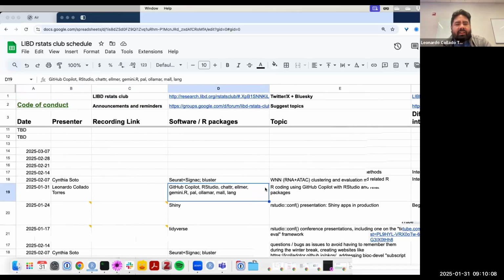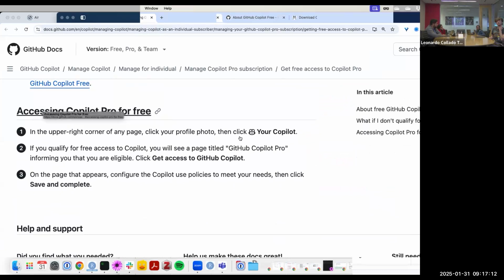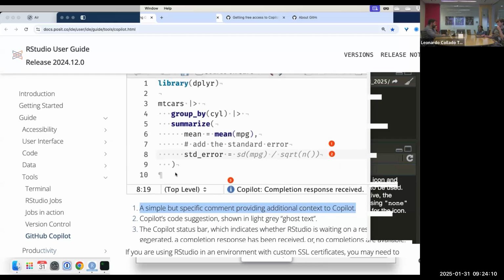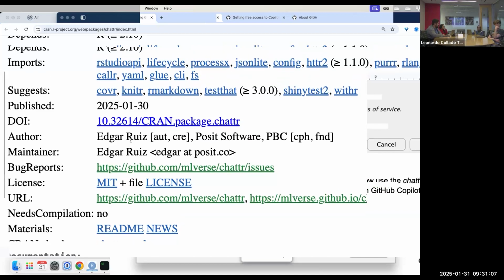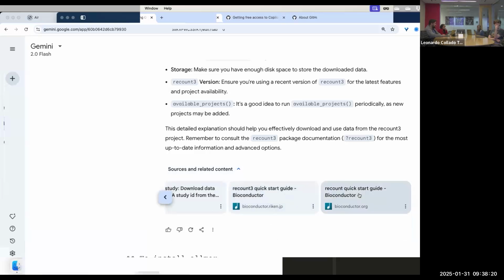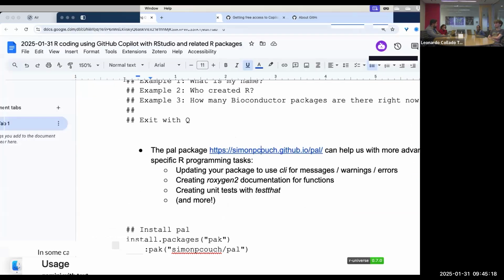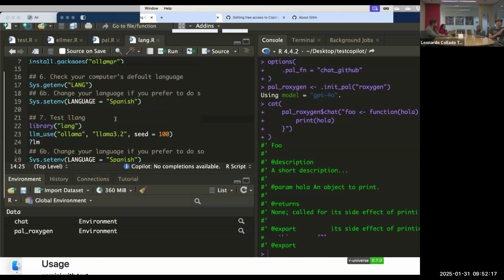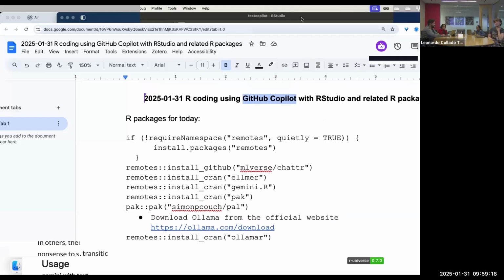[2025-01-31] R coding using GitHub Copilot with RStudio and related R packages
For more information about the materials discussed in this video, check